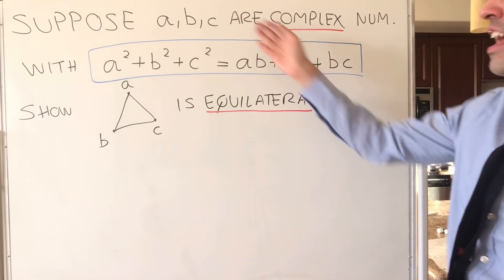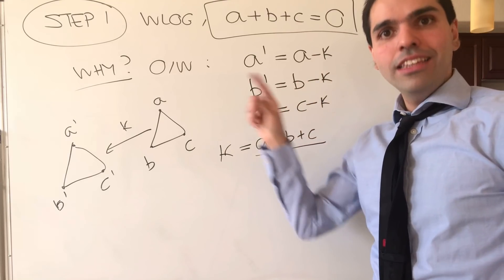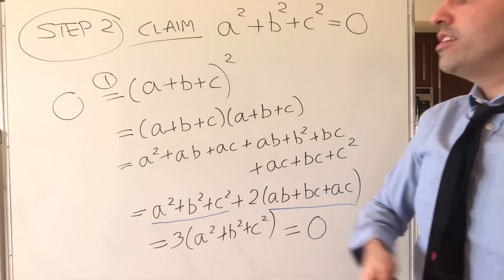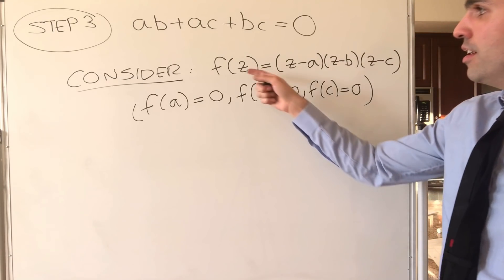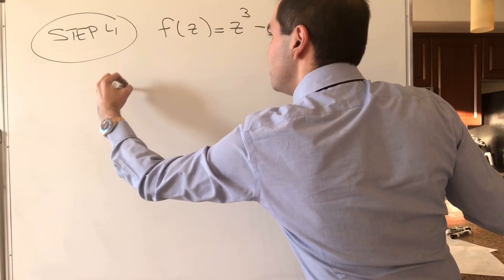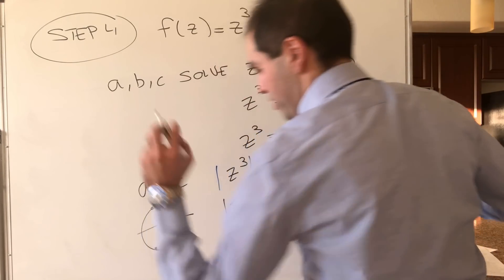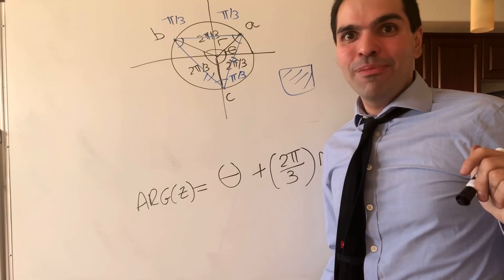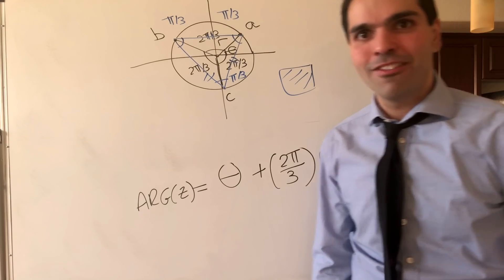Complex Triangle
Here I solve a beautiful Putnam problem that combines algebra geometry, polynomials, and complex numbers. This problem can be found in the book "Problem Solving through Problems" and was suggested to me by my friend Ilya from Michigan State University.